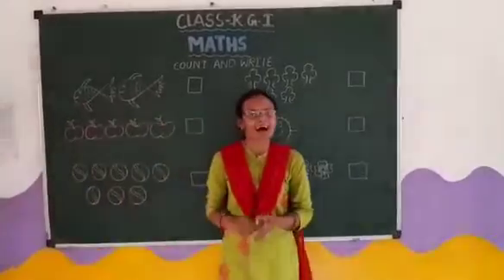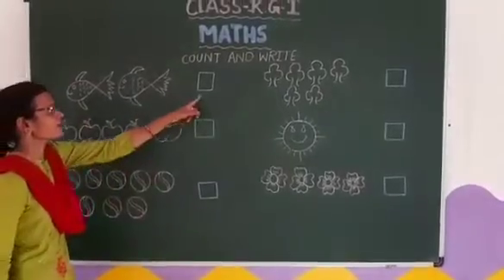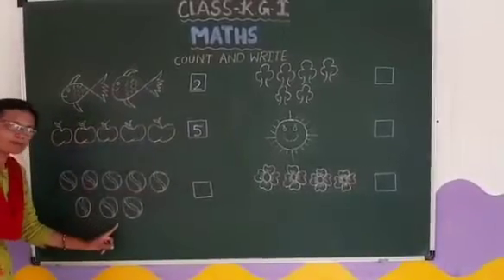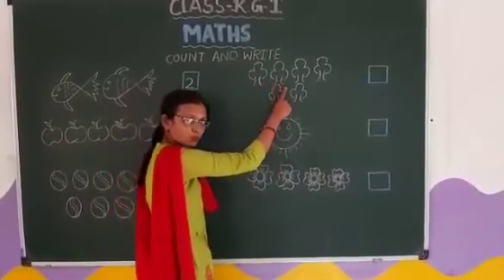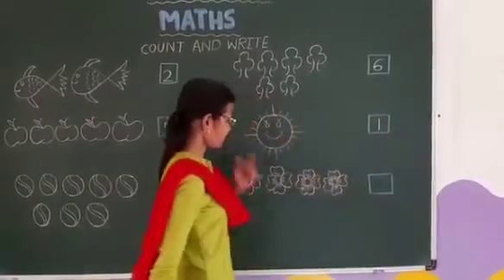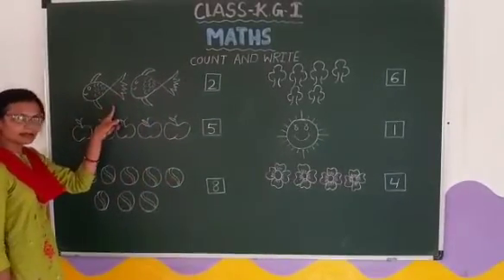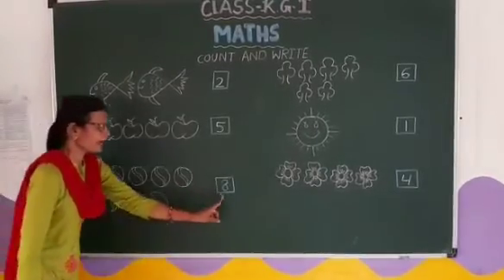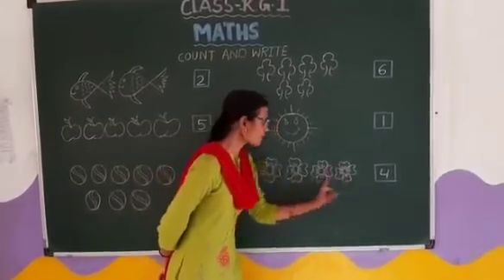Class KG I - Maths - Count and Write